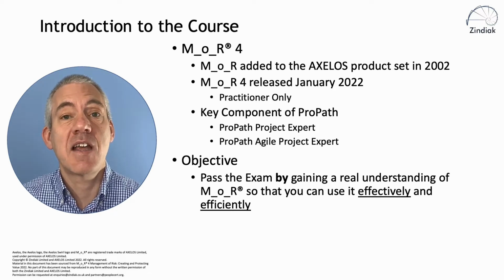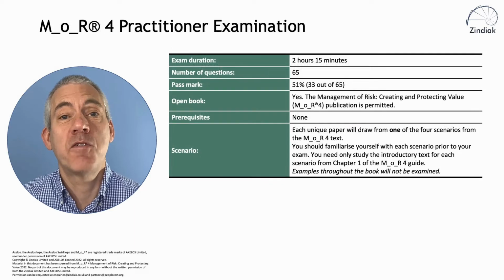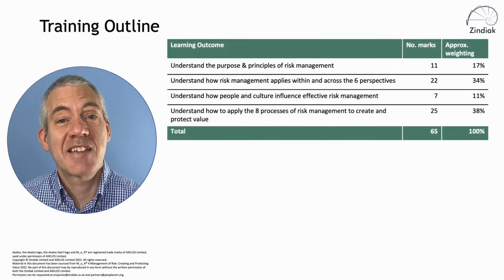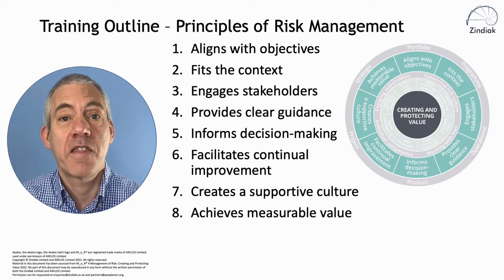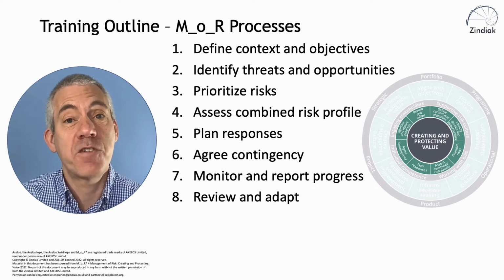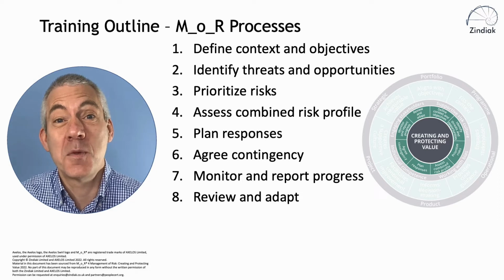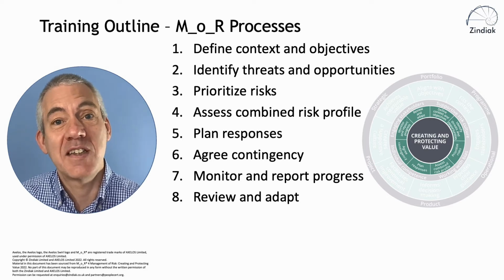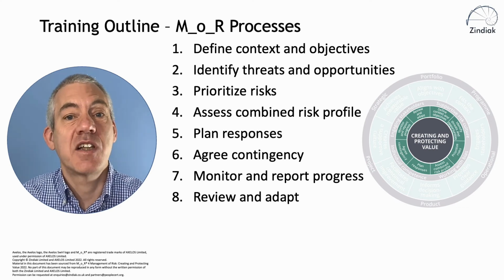M o R® 4 - Management of Risk Creating and Protecting Value - Introduction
This video introduces our new training course M o R® 4 Practitioner.

This is a standalone certification with NO PREREQUISITES.

The course will help you understand
- the purpose & principles of risk management
- how risk management applies within and across the 6 perspectives
- how people and culture influence effective risk management
- how to apply the 8 processes of risk management to create and protect value